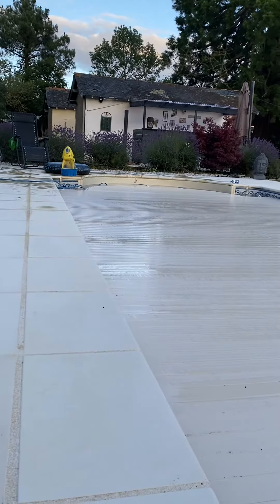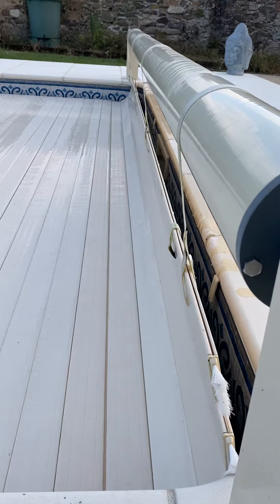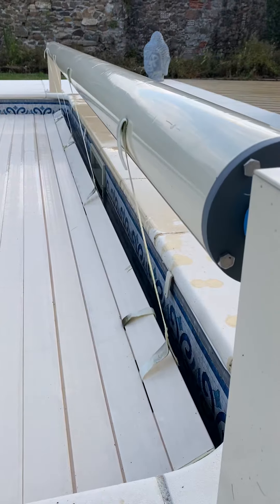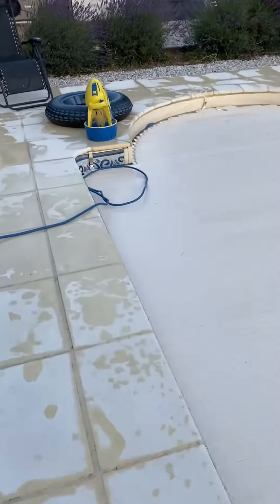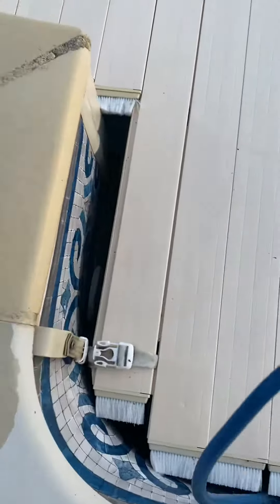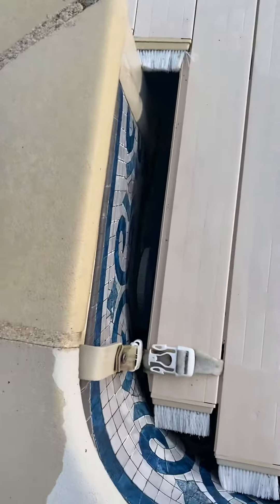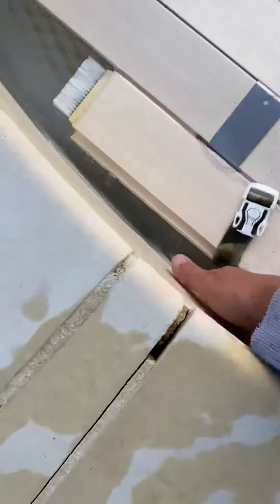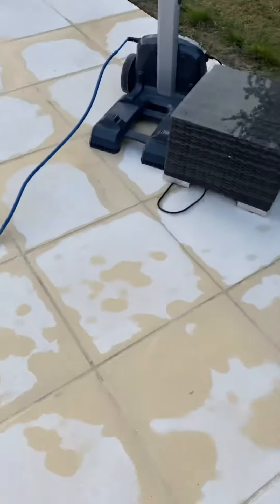Using the pool cover.